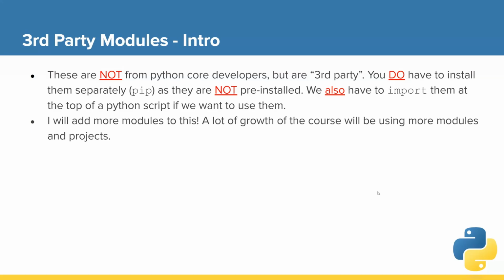31.1 Python 3rd Party Modules - Introduction